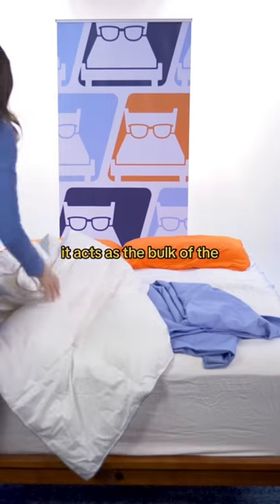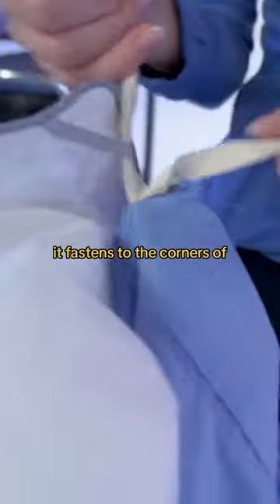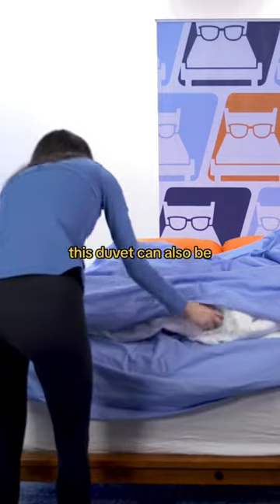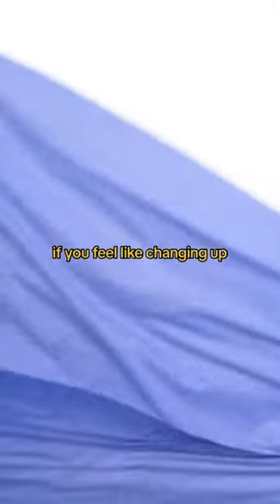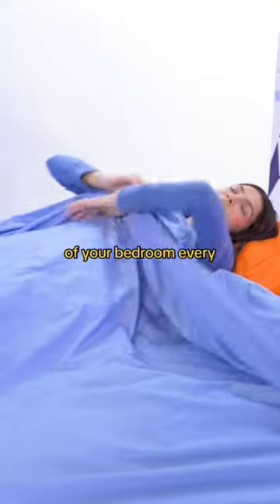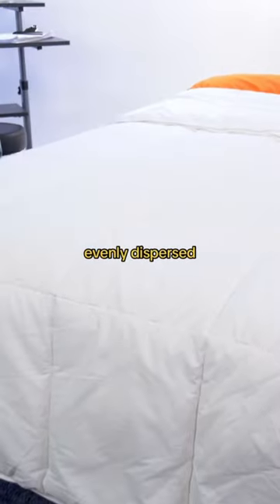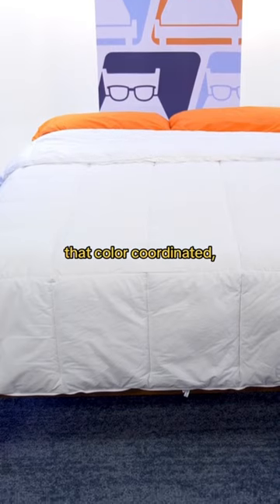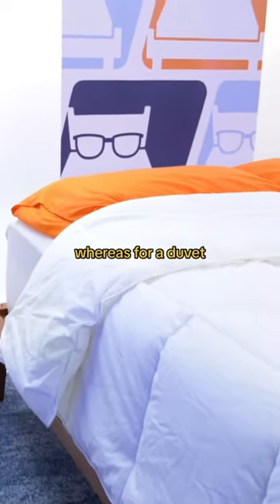Duvet Cover vs Comforter vs Duvet Insert - What's The Difference?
Deciding which kind of bedding to use can be as important as choosing the bed itself. While duvet covers and comforters both have a similar purpose, they also have different designs and benefits.

Firstly, a duvet cover is actually just one part of a two piece set (the duvet cover and the duvet insert). So, if you plan to get a duvet cover, you’ll want to put something inside of it, like the duvet itself. To use a duvet cover and duvet insert, you would typically unbutton or unzip the insert before placing the duvet itself inside and closing it back up again.

Since duvets are meant to be inserted into a cover, they usually have no decorative appearance, or they’re just plain white. On the other hand, as long as they’re the same size, you can also put an entire comforter into a duvet cover for the same purpose. Regardless of how you mix and match your duvet cover and its insert, there’s plenty of opportunities to customize.